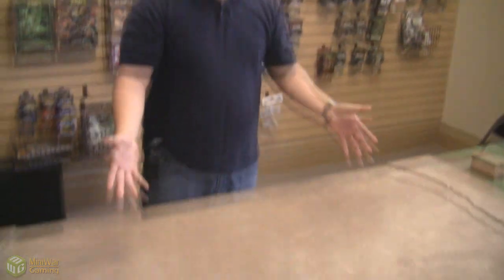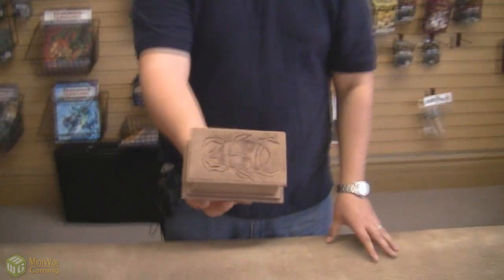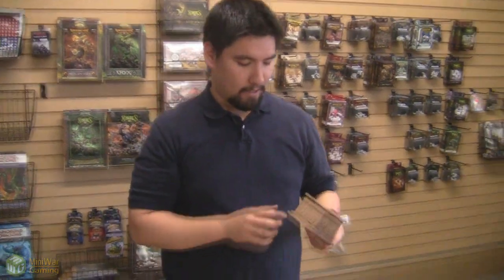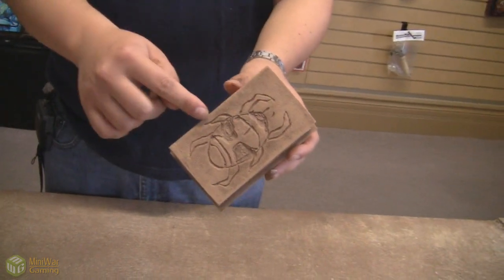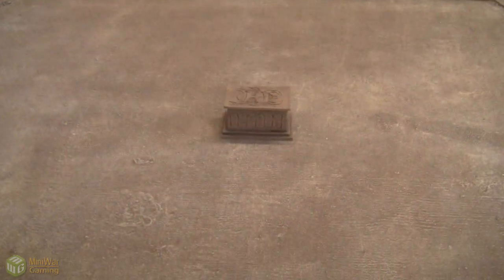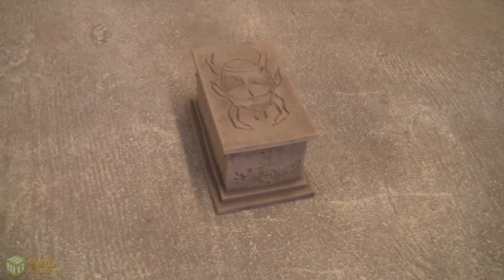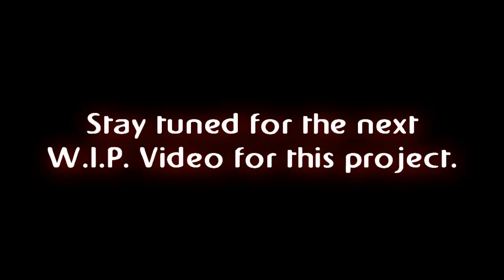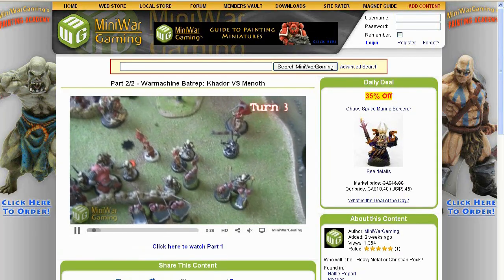Work In Progress: Egyptian Terrain - Sarcophagus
Dave continues his work on his Egyptian Terrain in celebration of the release of the new Tomb Kings.